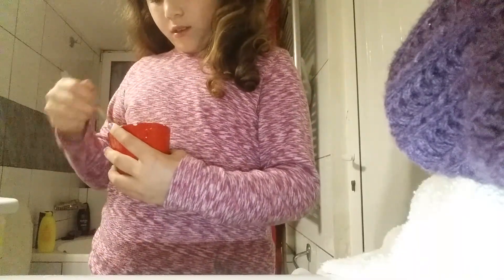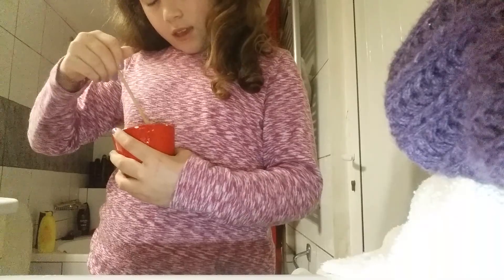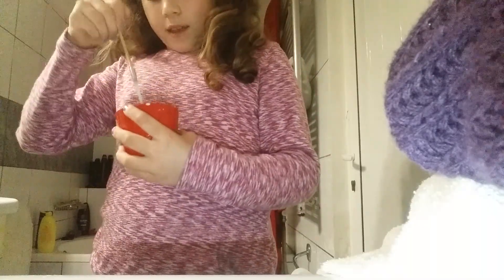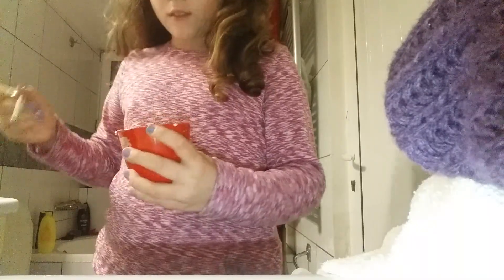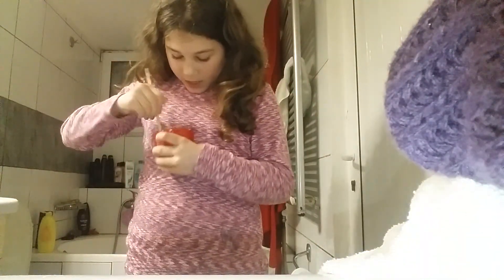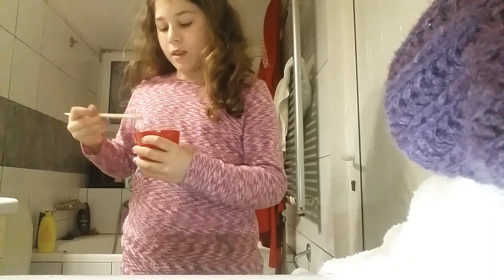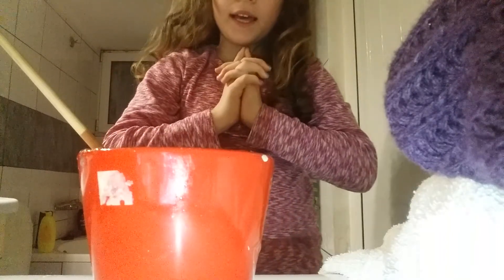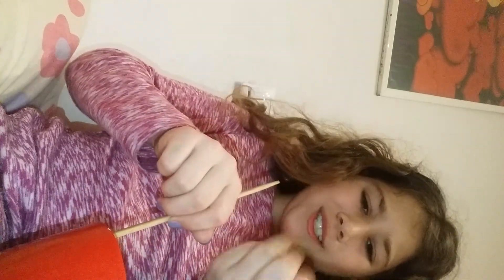Part 1 (not asmr) slime try